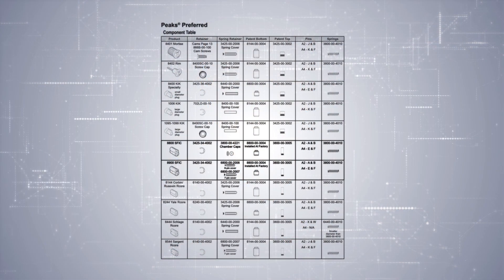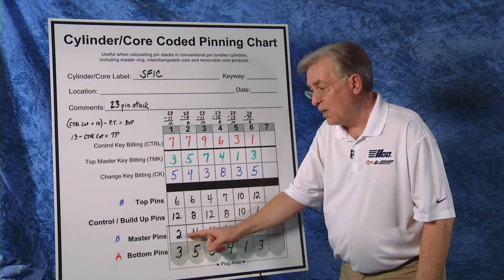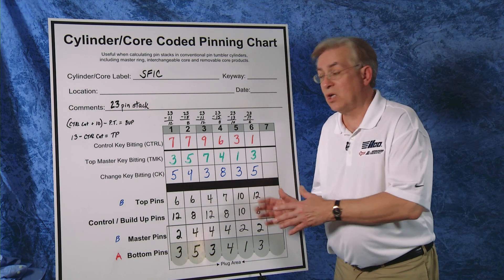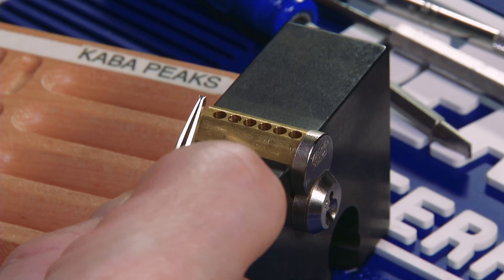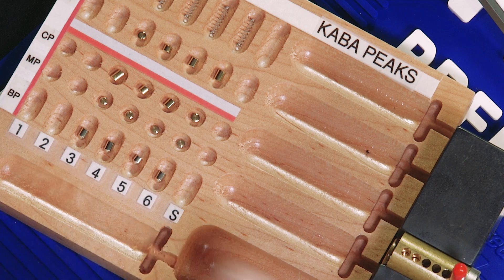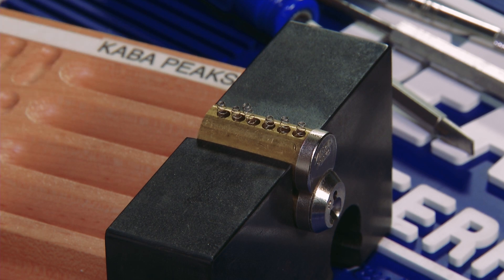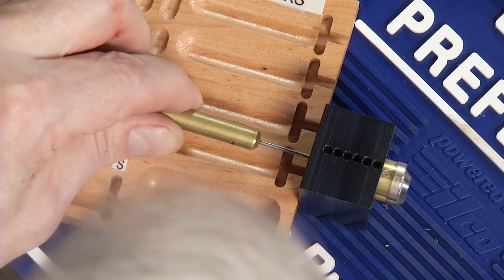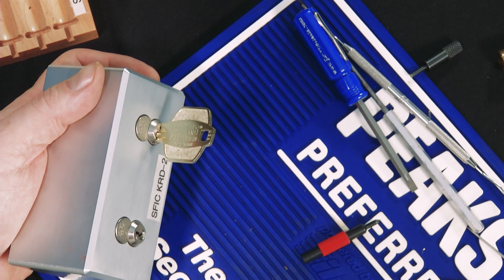Peaks® Preferred 𝗦𝗙𝗜𝗖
𝗦𝗙𝗜𝗖 𝟴𝟴𝟬𝟬 𝗮𝗻𝗱 𝟴𝟵𝟬𝟬 𝗣𝗲𝗮𝗸𝘀 𝗣𝗿𝗲𝗳𝗲𝗿𝗿𝗲𝗱
Models: 8800 (capped) and 8900 (spring cover)
Compatible with small format interchangeable hardware prepped applications (levers and knobs)
Solid brass material increases longevity and improves key insertion /retraction

𝗣𝗘𝗔𝗞𝗦® 𝗣𝗿𝗲𝗳𝗲𝗿𝗿𝗲𝗱 Line of Patented Key Control
Prevents unauthorized key duplication
Retrofits most major brands of Grade 1 & 2 hardware
Available in mortise, rim, key-in-lever/knob, interchangeable and removable cores

William M. Lynk is an ALOA ACE certified instructor, author, and had been a locksmith since 1975. He has earned a Bachelor's from Kent State University and his Master's from Cambridge College. Bill teaches classes on IC, High-Security Cylinders and Master Keying through webinars, conventions, trade shows and for associations and corporations.

Bill recommends securing your Peaks Preferred Site with the addition of the industry-proven 𝗞𝗲𝘆 𝗥𝗲𝘁𝗮𝗶𝗻𝗲𝗿 𝗗𝗲𝘃𝗶𝗰𝗲𝘀 (𝗞𝗥𝗗𝘀) featured in many of this channels videos. Available in SFIC and LFIC for all Peaks mechanical accountability needs, available from ICLS Global.